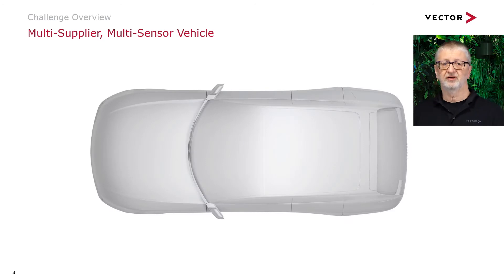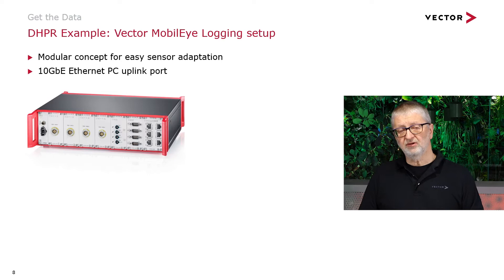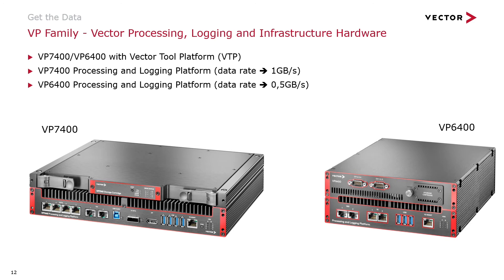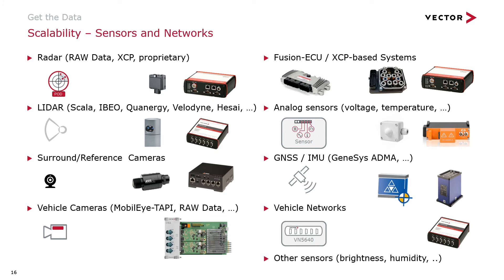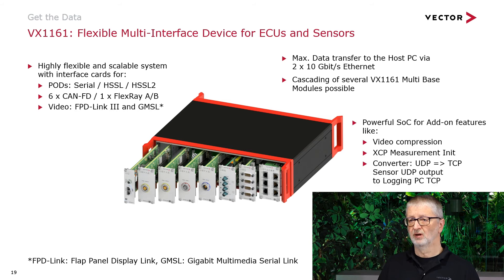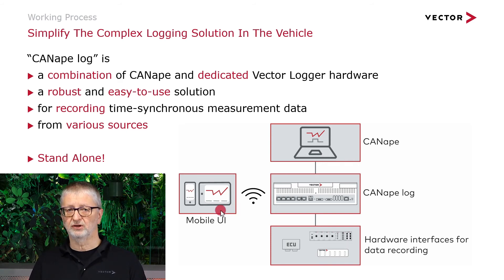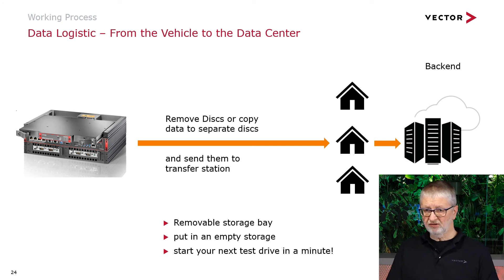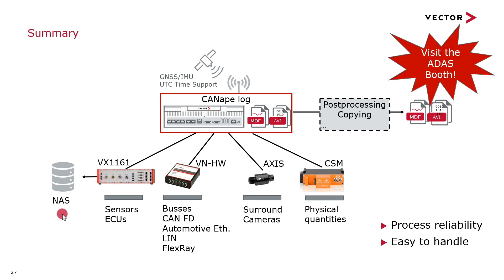One Toolchain Fits All Sensors: Holistic ADAS Logging for Synchronous Recording of All Sensor Data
A VectorVirtualWeek session by Andreas Patzer, Vector.

In vehicles, the ADAS sensors of many manufacturers are integrated into a complete solution. Each sensor manufacturer provides a DataLogging solution for its sensor, but in a network with many sensors, control units and buses, a holistic solution is required for synchronous recording of all data.